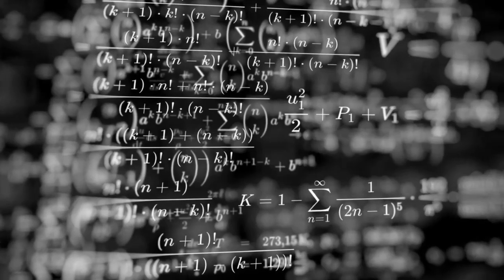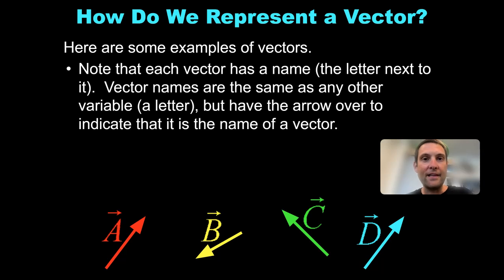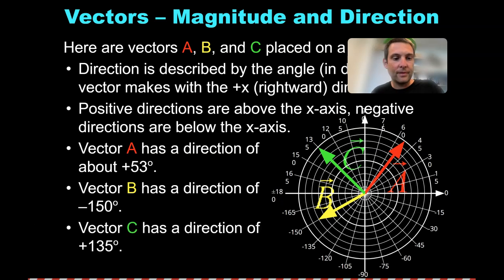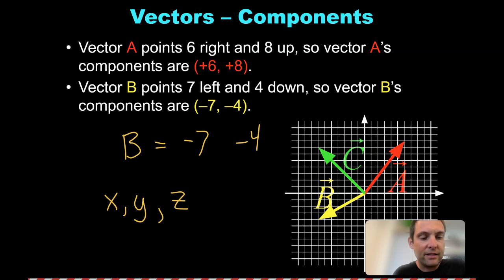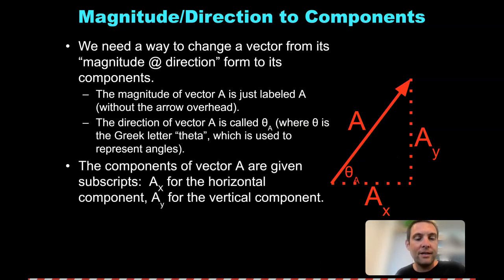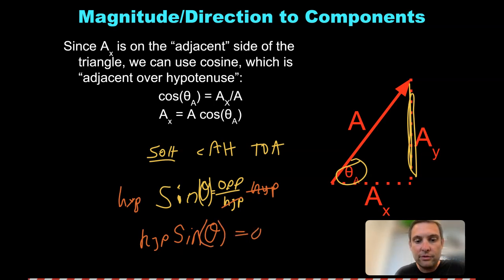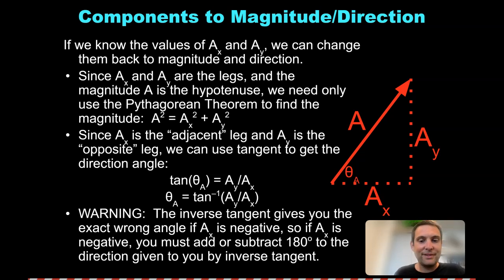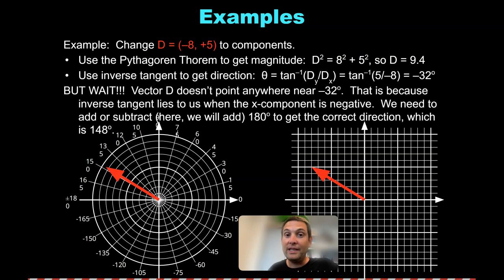Unit 1.1 Vectors 1